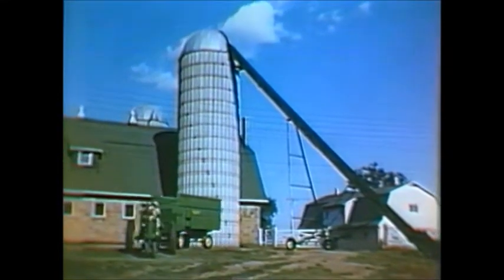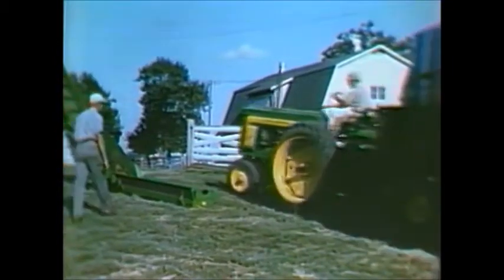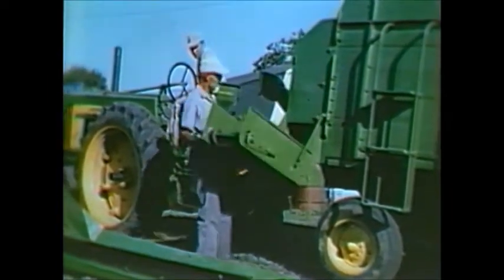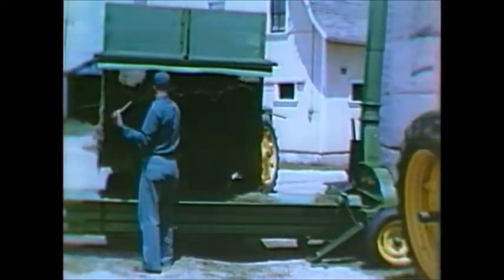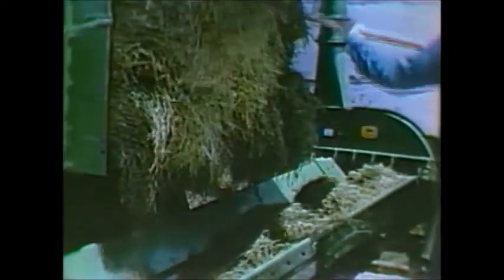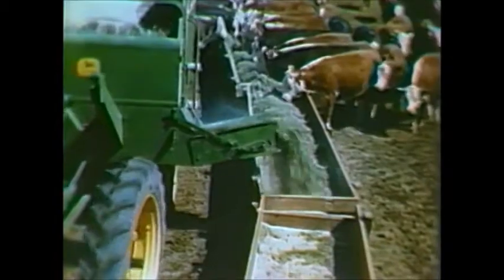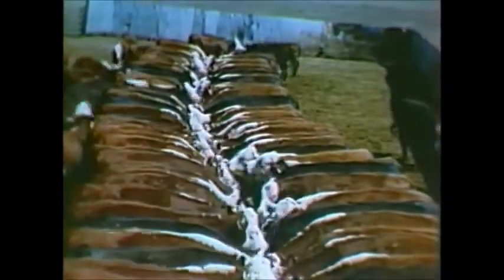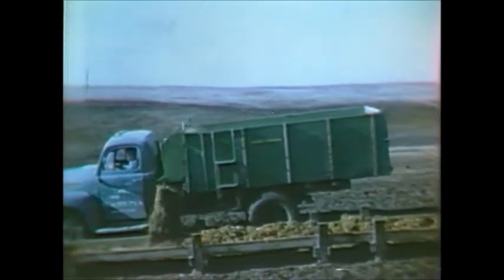1957 John Deere Chuck Wagon Advertisment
A Documentary on Agricultural conditions in the 1950's and an infomercial for John Deere products.  This one features the John Deere Chuck Wagon

If anyone has more information relating to this footage, PLEASE let me know.

Find me:
K.O.E. Nation on YouTube:

@koenation on TikTok